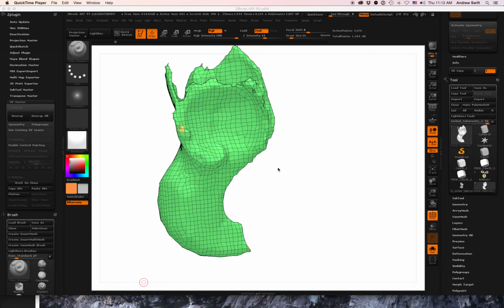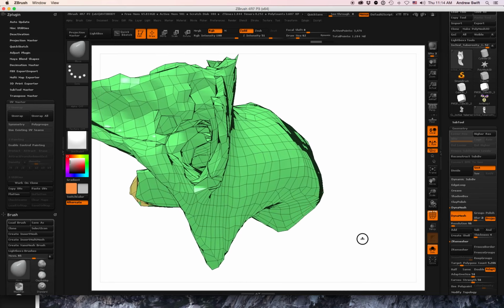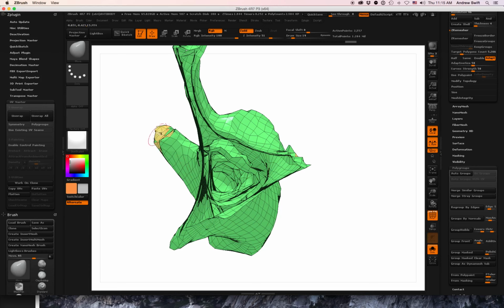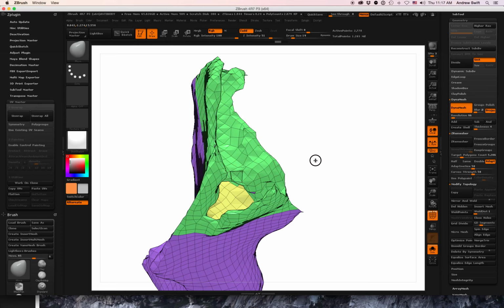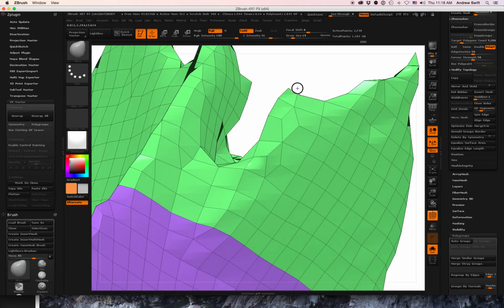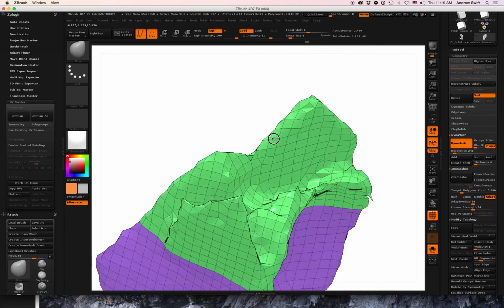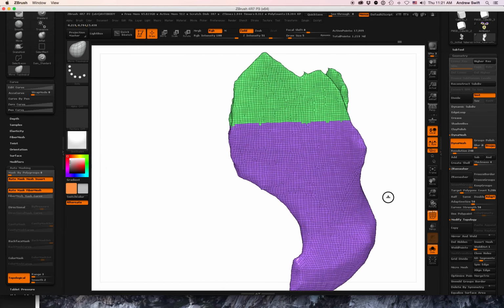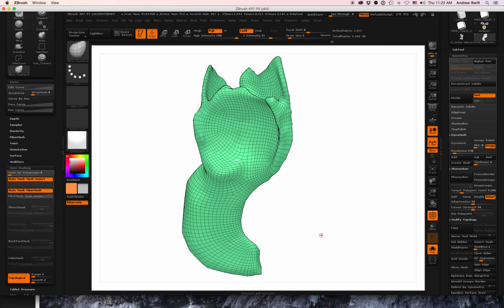02 Dynamesh and ZRemesher